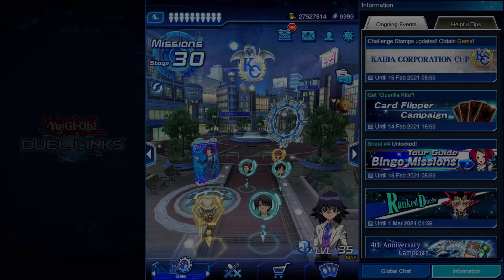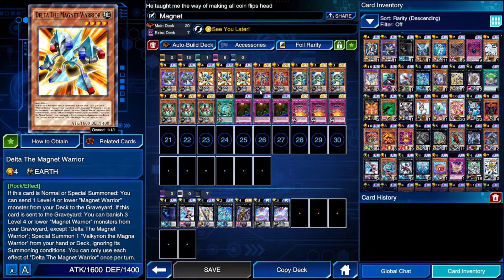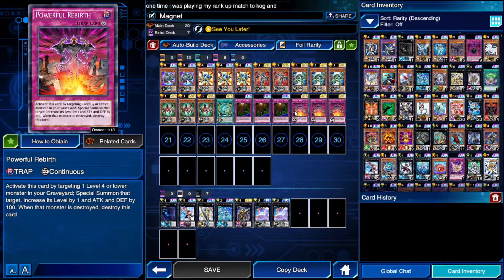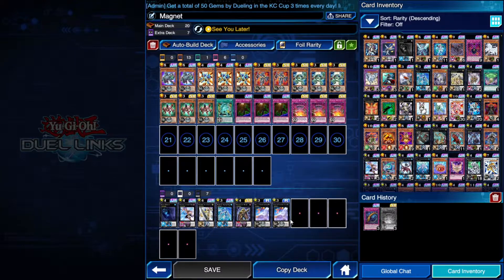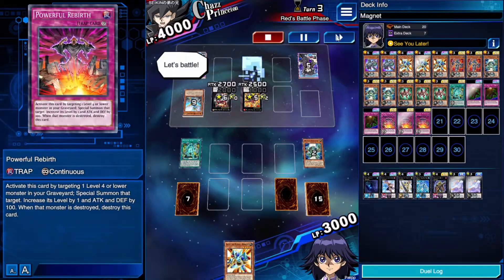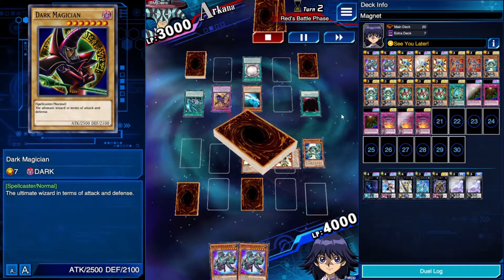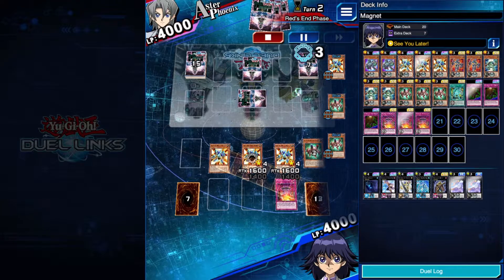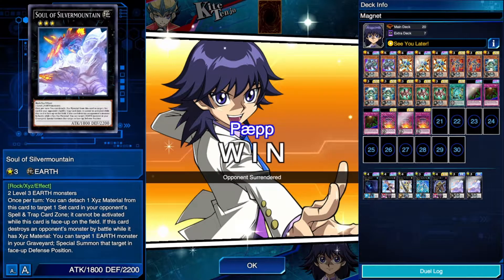Yu-Gi-Oh! Duel Links || MAGNET WARRIORS for this KC CUP! Super consistent and pretty powerful!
I could actually invest my sr dream ticket for the second magnet field, I really enjoyed these little guys..